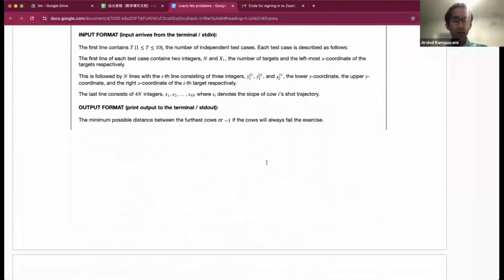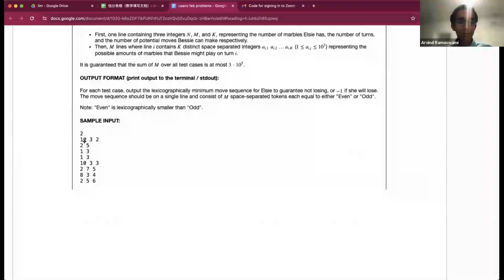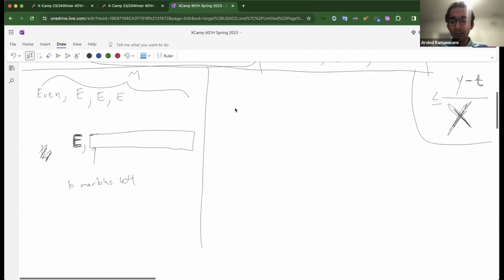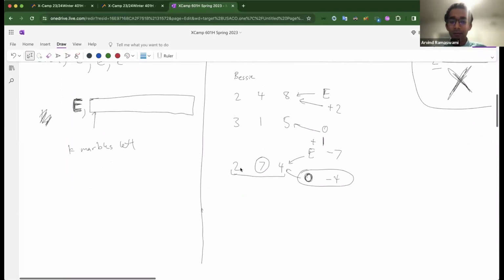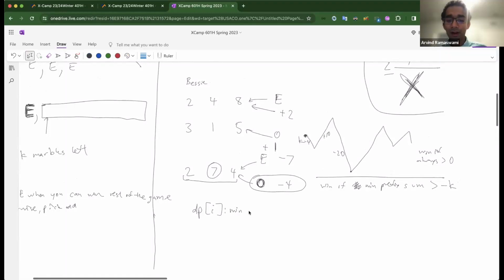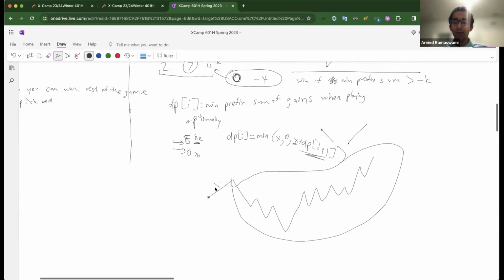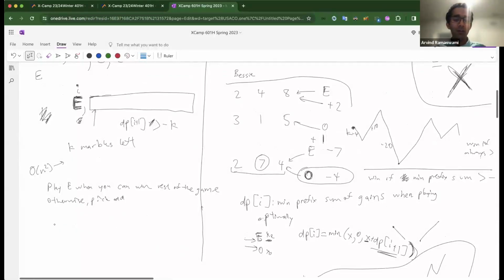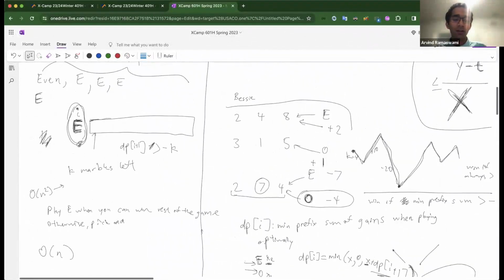23/24 February USACO Live Solution Silver P3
Silver Lecturer: Arvind——ICPC World Finalist in 2022
USACO Grandmaster Class (CS603) Coach + Teacher of USACO Gold level

This problem requires us to calculate suffix minimum of prefix sum and also knows how to greedily build the answer one by one. Both greedy and prefix sum will be cover in our 300 class.